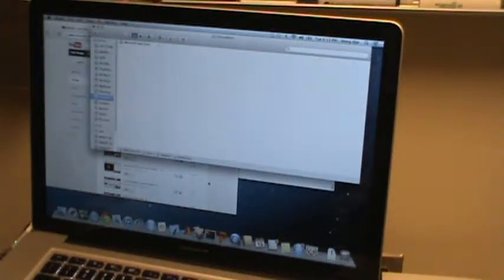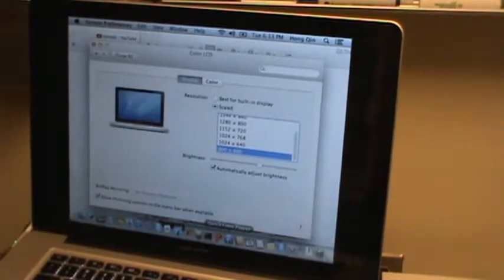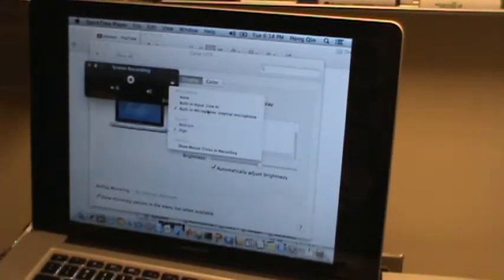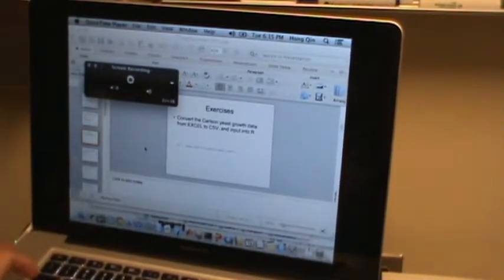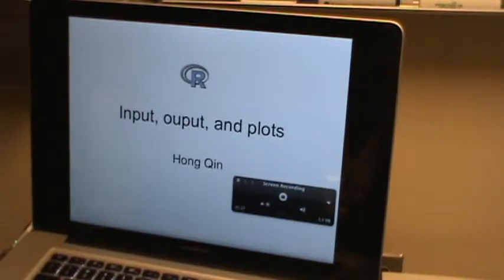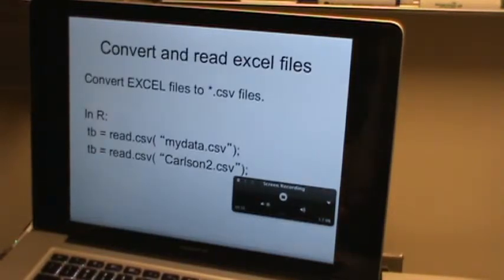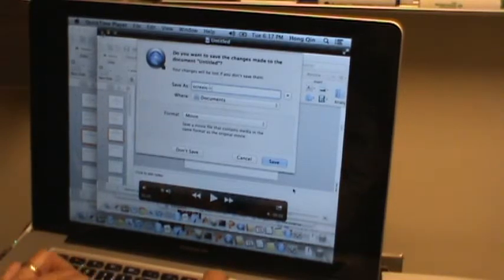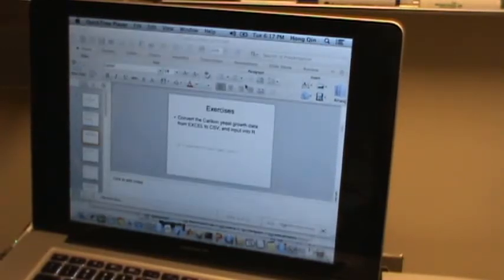Use Quicktime to generate screencast video lectures, and upload to YouTube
A tutorial to generate screen cast using Apple Quicktime Player, and then upload to YouTube.